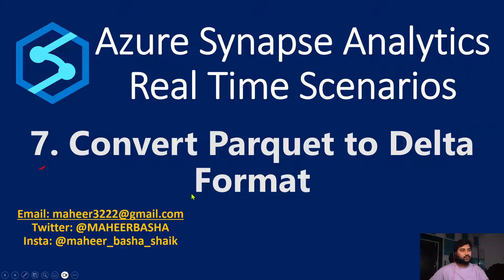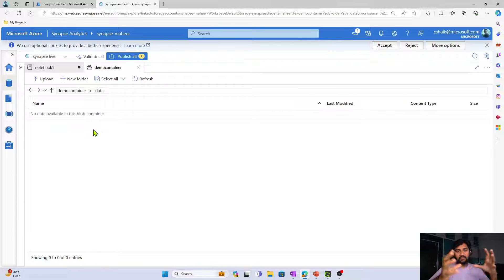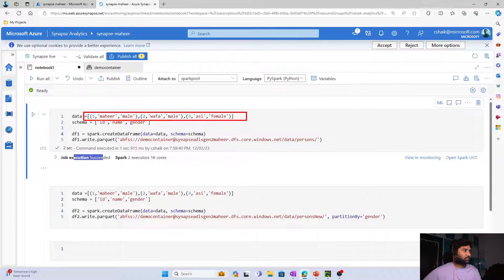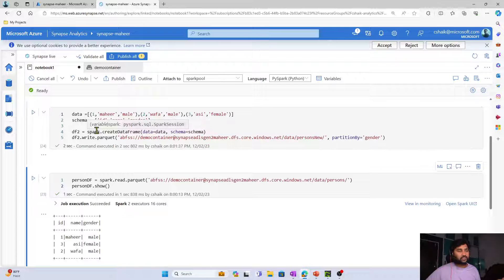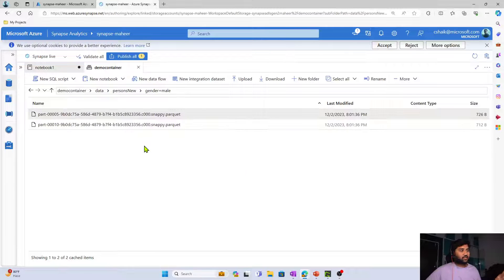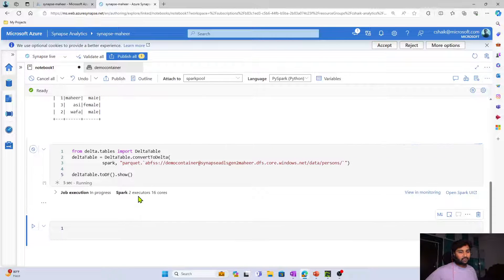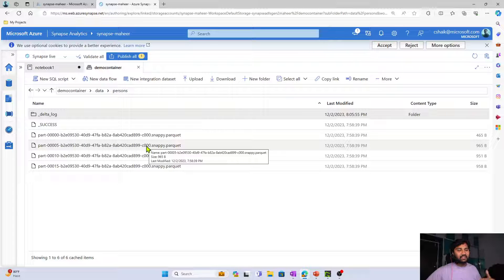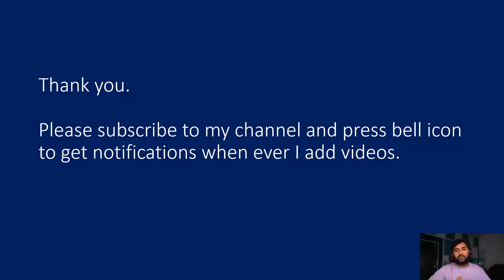7. Convert Parquet to Delta Format in Azure Synapse Analytics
In this video, we discussed about converting parquet format data in to delta format data using DeltaTable.converToDelta() function.